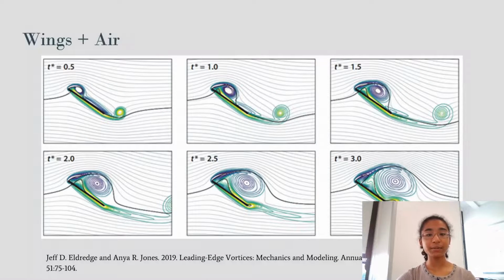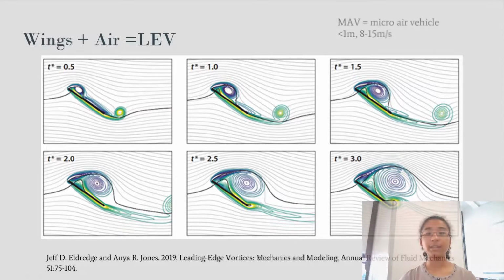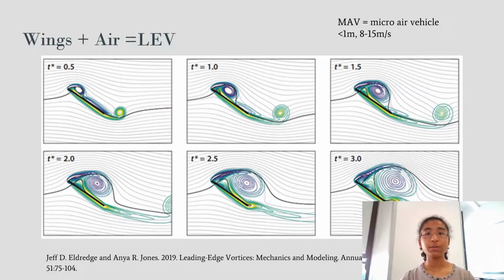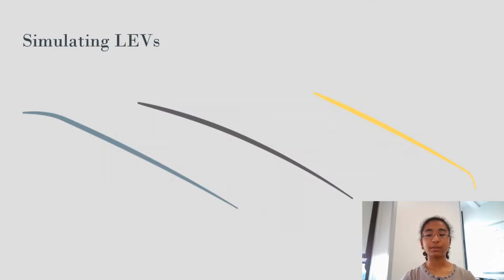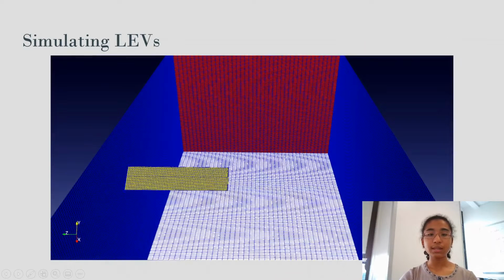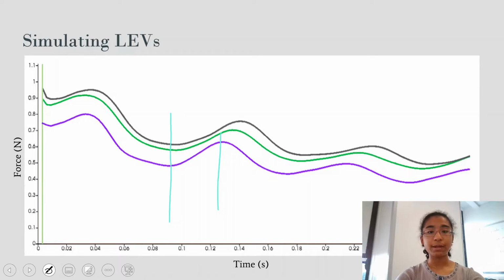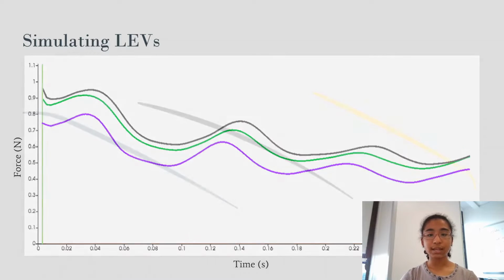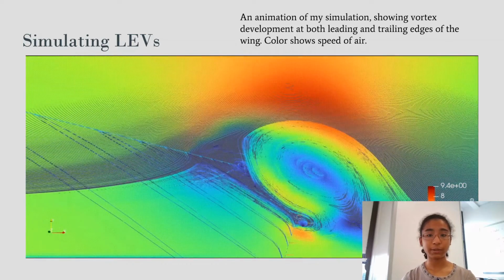SRIP 2022 - My Summer Physics Research Project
This is a video summarizing my work done at the Summer Research and Innovation program at the NC School of Science and Math this summer. My physics research is about leading edge vortices and how changing the wing shape affects its attachment.